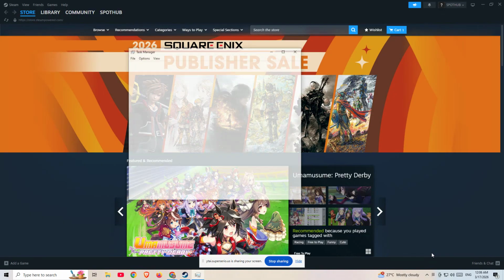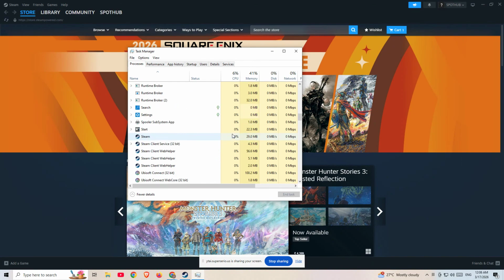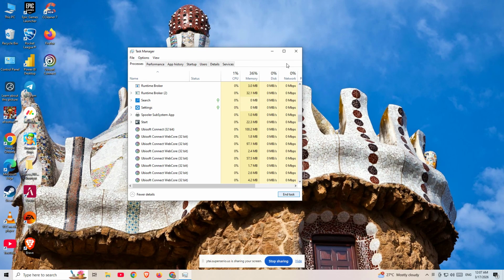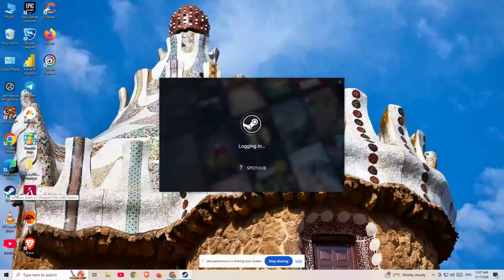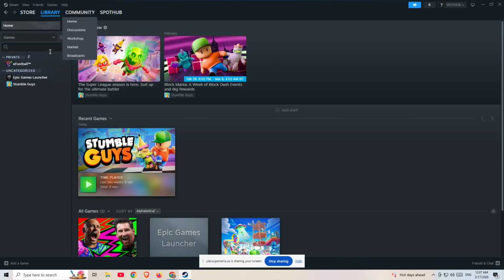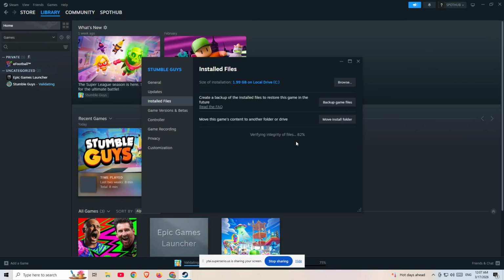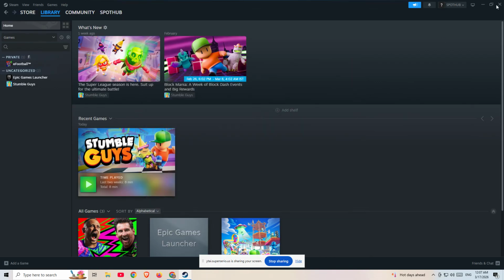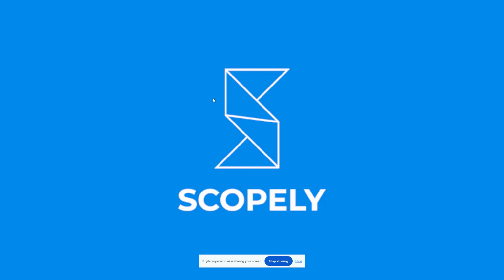Fix Steam Error Code 3 (2026 Easy Guide)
Learn how to fix Steam error code 3 or E87 quickly by closing background Steam processes and verifying game files. This step by step tutorial will help you get your Steam games launching again.

Timestamps
0:00 Introduction
0:48 Close Steam Completely Using Task Manager
2:10 Verify Integrity Of Game Files In Steam